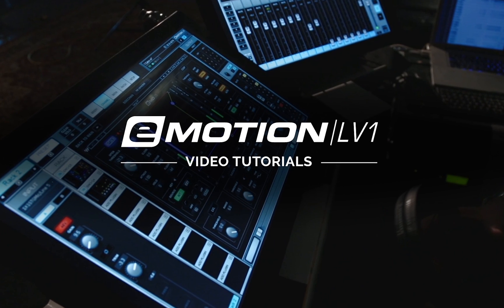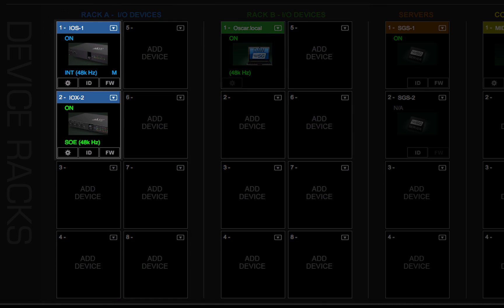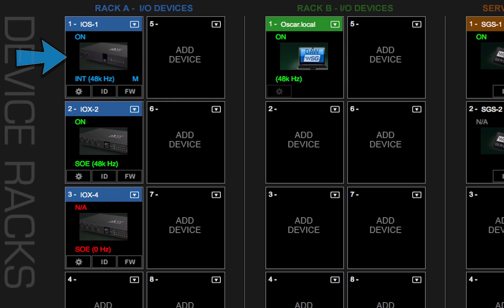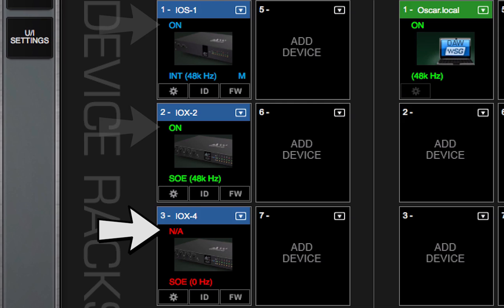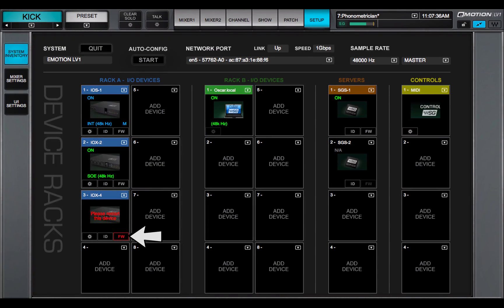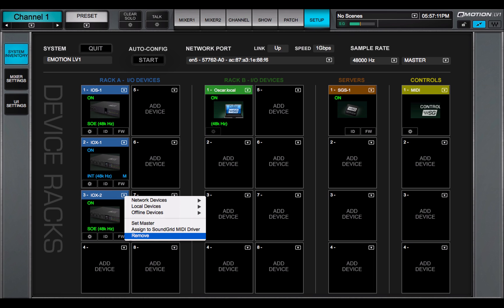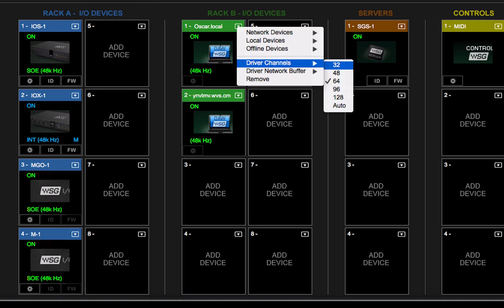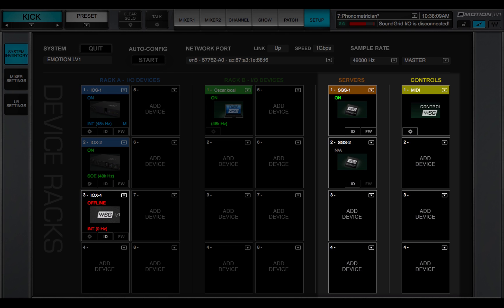eMotion LV1 Tutorial 1.2: Setup Window – Configuring I/O Devices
Learn how to add and configure any hardware or software I/O device to Racks A and B in the Device Racks section of the eMotion LV1 mixing console’s System Inventory page.